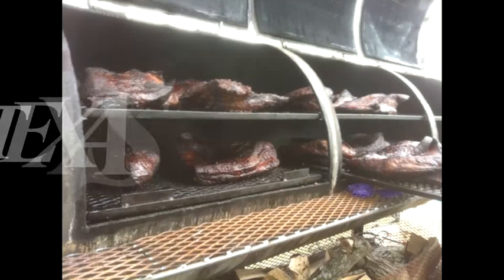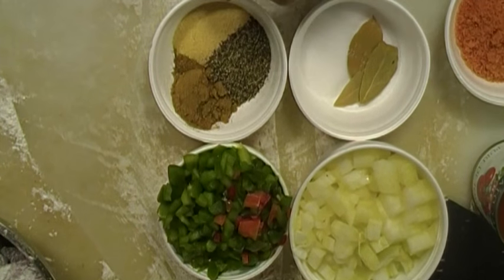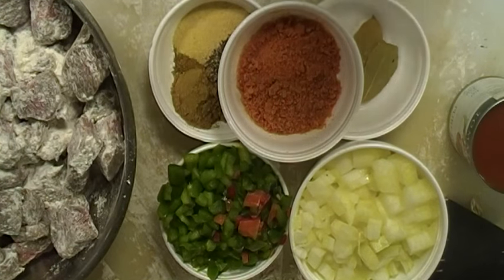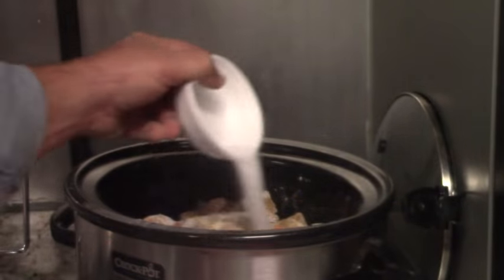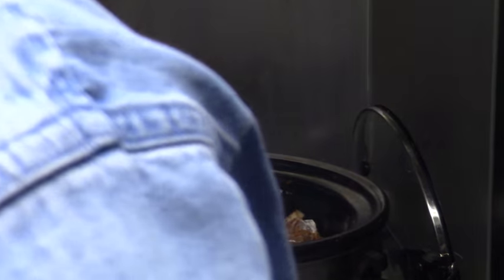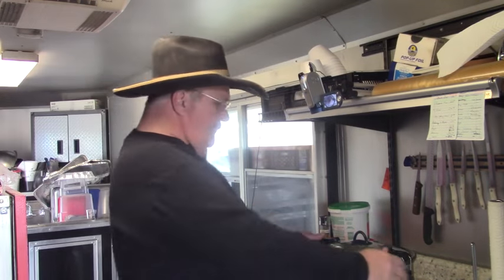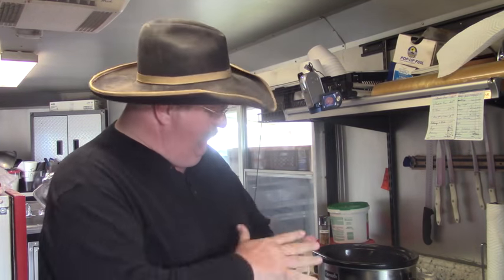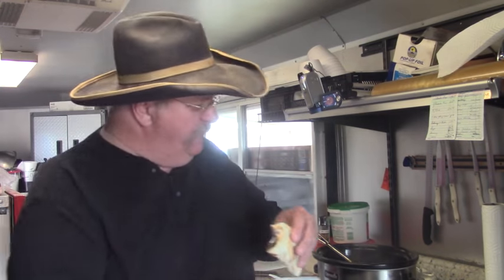How to make Carne Guisada in a Crock Pot | Slow Cooker Carne Guisada | Crockpot Recipe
Carne Guisada in a crockpot. Why use a crockpot or a slow cooker? Convenience and of course it is great to eat. If you have never heard of carne guisada it is a Tex Mex beef stew. It has a tasty thick gravy and tender meat that has been cooked to perfection.  This is an excellent recipe that is easy to prepare. It can be served for breakfast or for dinner with rice, beans, and tortillas. But my kids loved carne guisada for breakfast. I developed this crockpot recipe so I would not have to get up a few hours before them to prepare breakfast. So break out the crock pot and make up this carne guisada or beef stew recipe for the whole family. Thanks for stopping by Texas Style Cuisine and please remember to share my video of "How to make Carne Guisada in a Crock Pot | Slow Cooker Carne Guisada | Crockpot Recipe.
Now remember that this meal can be cooked in a dutch oven in the house or outside over the fire, with great results. I just do it this way for convenience.

Now, remember all spices are to taste. If you are not a big fan of cumin only use half. If it is to hot use less pepper. I have friends that don't eat bell pepper, so when they are here I leave it out. Carne Guisada can be made it in many different ways so make it to fit your taste.
Carne Guisada
4lbs          Beef Roast trimmed cubed and dusted with flour
1tbl           Cumin
1tbl           Black Pepper
1tbl           Granulated Garlic
1/2tbl       Salt
3               Bay Leaves
2cups      Diced Onion
1cups      Diced Bell Pepper
2tbl or 2bullion cubes  Knorr Tomato w/chicken
1can        Tomato Sauce 8oz
Put all items into crockpot and cook on low overnight.
Serve with flour tortillas and salsa

Thanks to John Stewart for our intro music and to Jeff Gore of the exit music.

Thanks
Chef Johnny